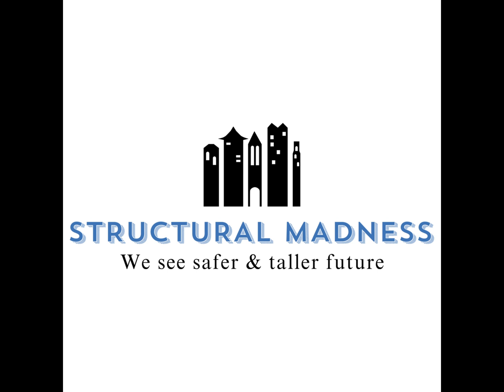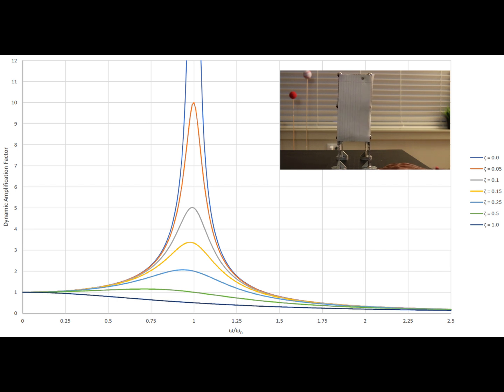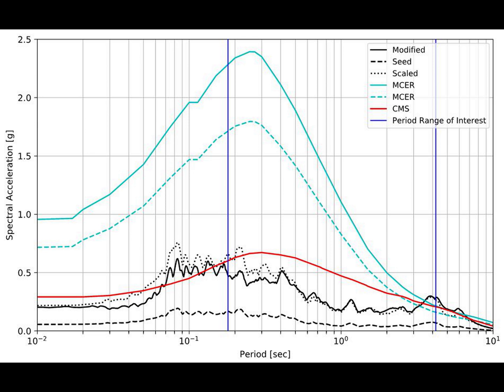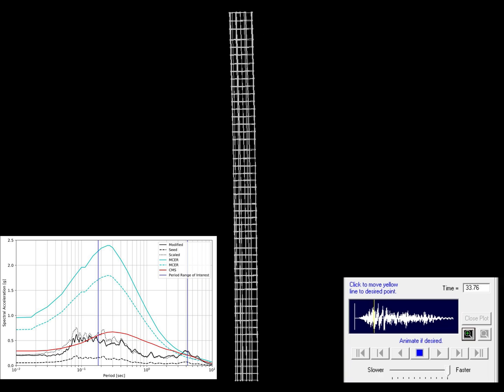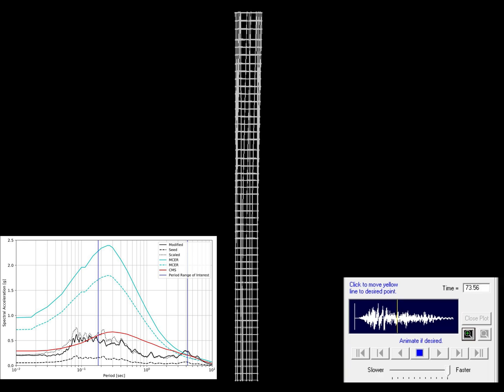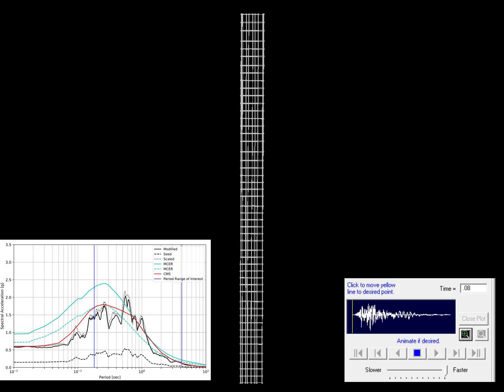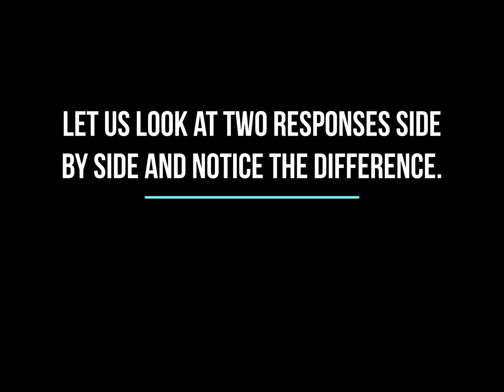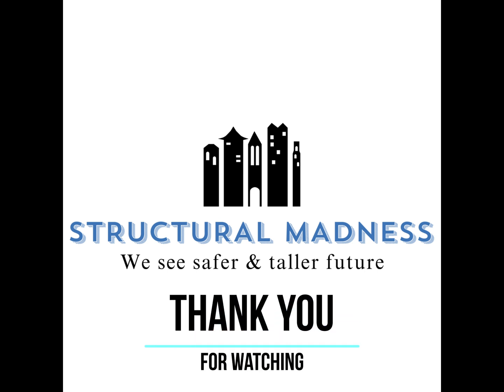Impact of Ground motion frequency content on seismic response of a Tall Building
Seismic Excitation is not only random in nature but it also impacts the way building responses to these natural random excitations. Modal analysis is based on the free vibration response of the system which gets excited on the basis of its own natural frequency.

Because we know that the dynamic amplification depends on resonances and the ratio of excitation frequency to the natural frequency of the structure, in earthquakes this frequency of excitation can resonate with any mode of vibration of the structural system.

When it resonates with the higher mode of the system, it gives a short period response and amplifies those modes on the basis of dynamic amplification factors along with the impacts from the other modes of the system.

When it just shows a low-frequency excitation, then there are chances that the higher modes of the system may not even get excited. This is only captured in a forced vibration response of the system.